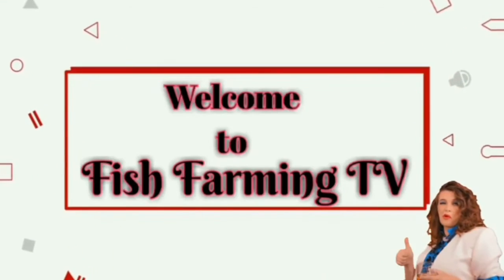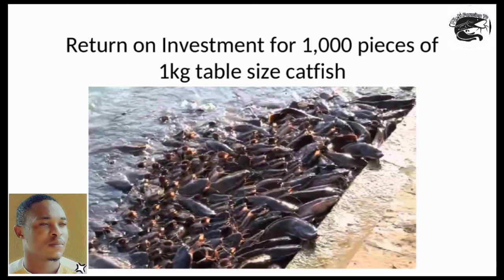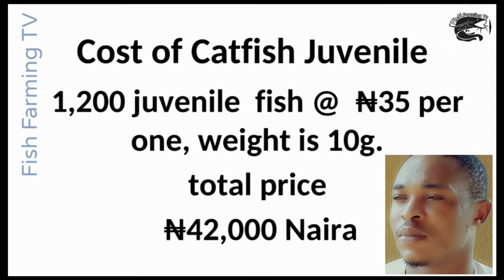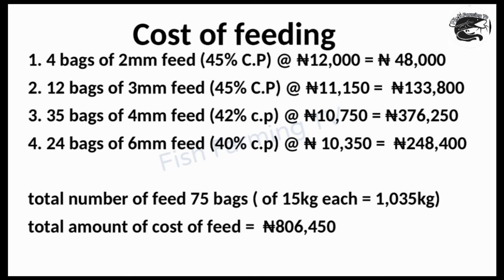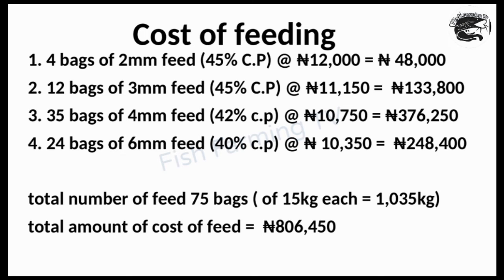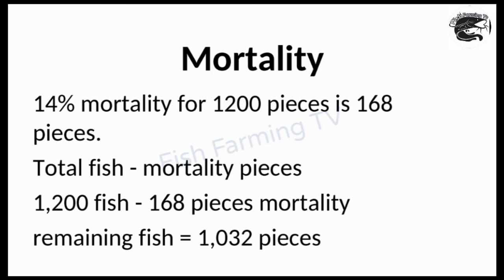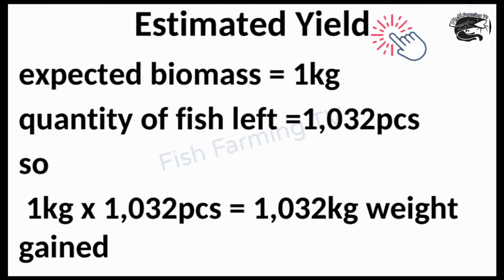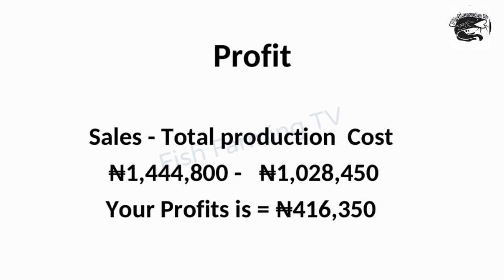How to feed 1,000 catfish juveniles to 1kg table size this year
If you are a fish farmer and you don’t know how to calculate this , then you have not started fish farming. on this video I will show you the estimate for producing 1kg catfish from juvenile stage, everything will be explained on how to go about it.

Remember you can get 1kg fish in 3 months and 3weeks if you follow this feeding procedure, before the culture periods elapsed you will be getting fishes from 1kg to 2kg.

For this to work
1. Buy good seeds (that is fast growing juveniles)
2. Maintain good water quality
3. Feed you fish in the same particular time daily 4. Use your vitamins.